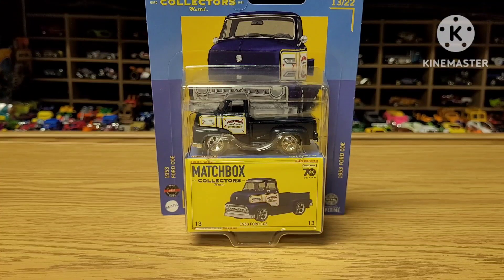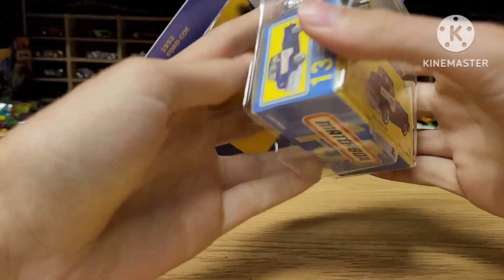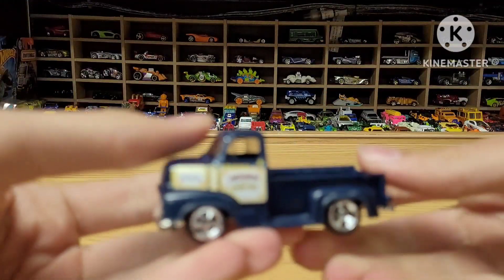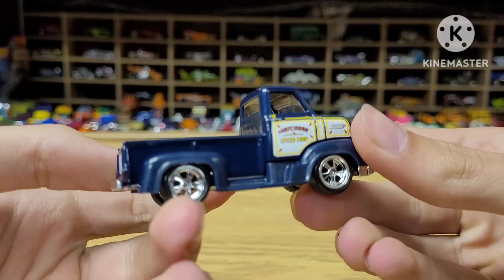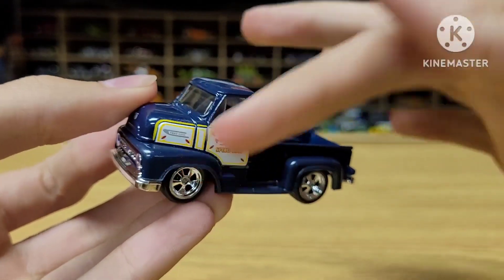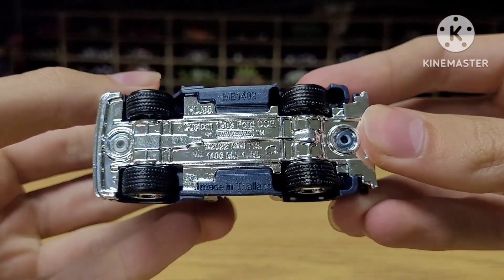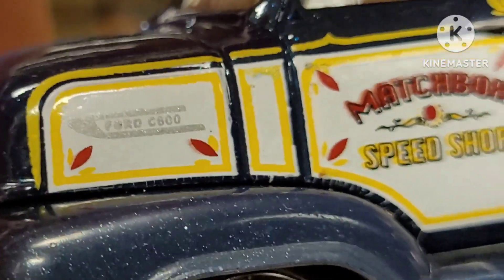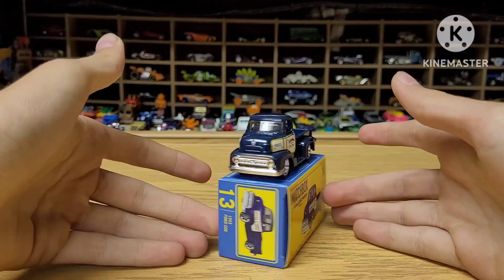SPEED REVIEW 1953 Ford COE Matchbox Collector Edition